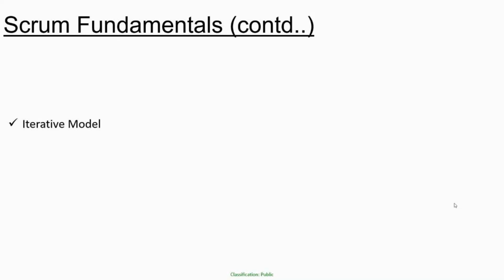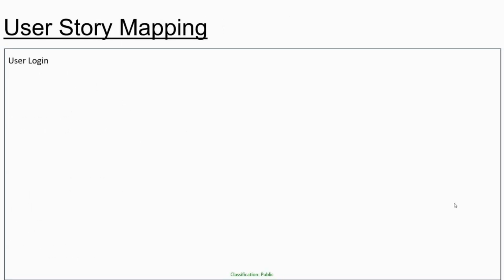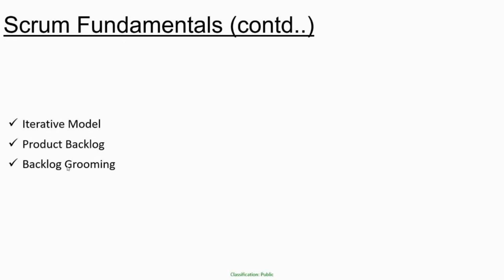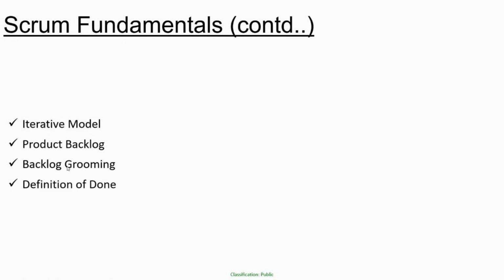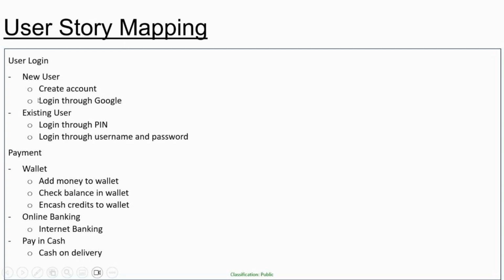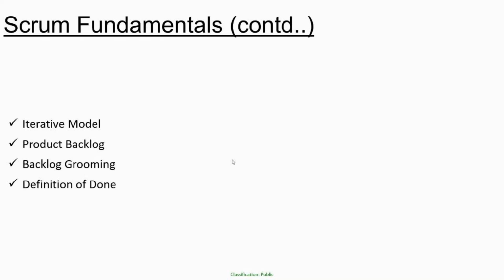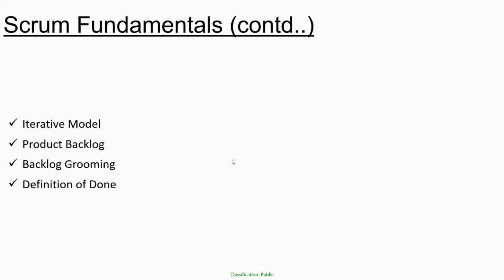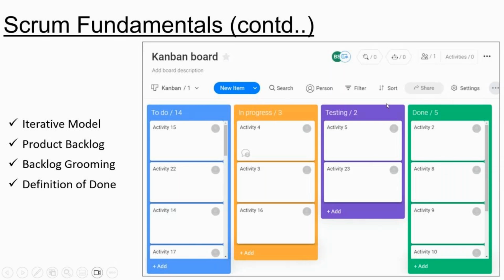Business Analyst Training Video51 - Scrum Fundamentals2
Learn more about Scrum, the most popular framework in Agile Methodology